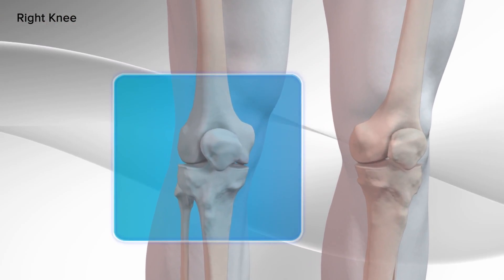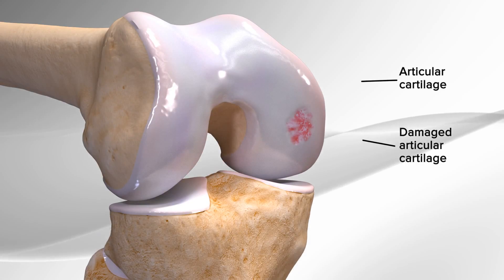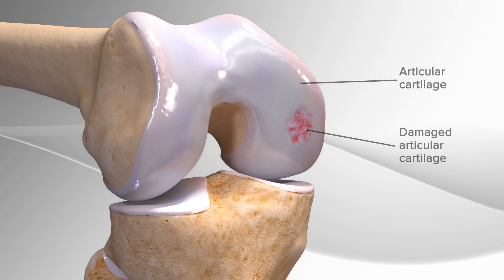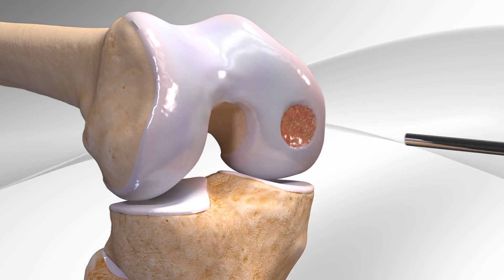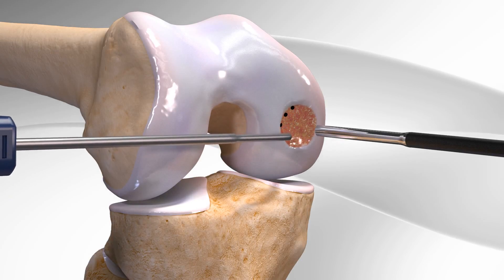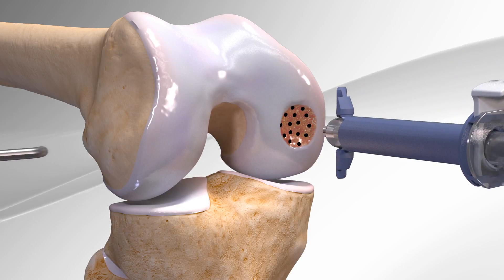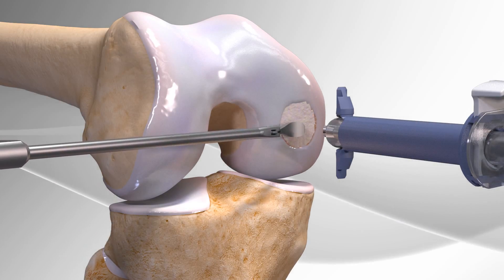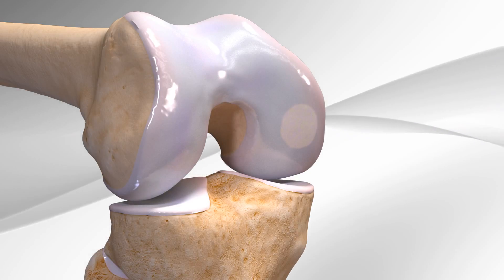Copy of Knee Cartilage Repair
Kelly Cunningham MD Austin Sports Medicine Injury Expert